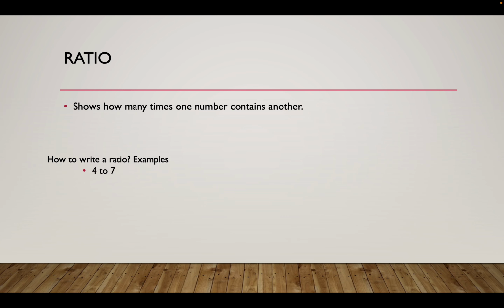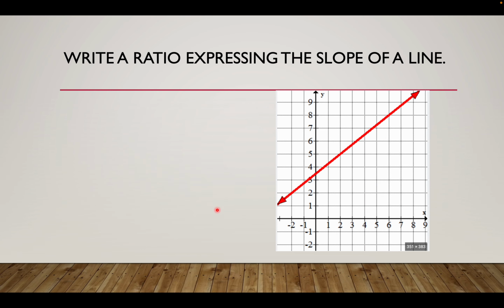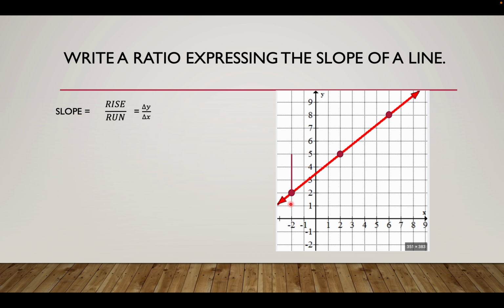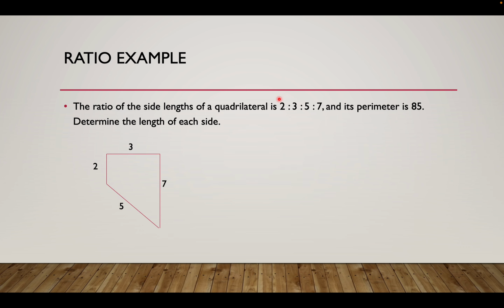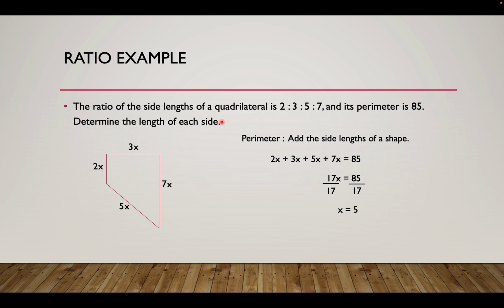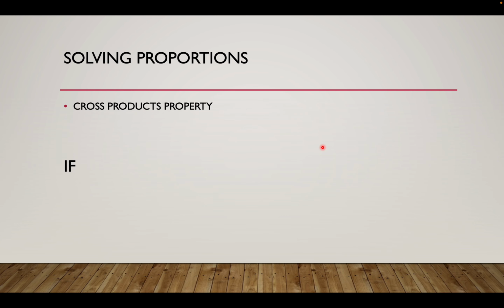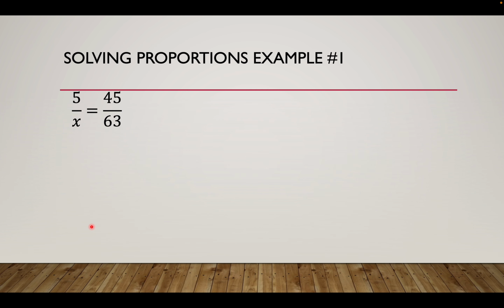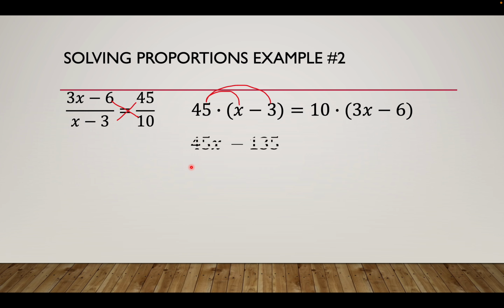Ratios and Proportions